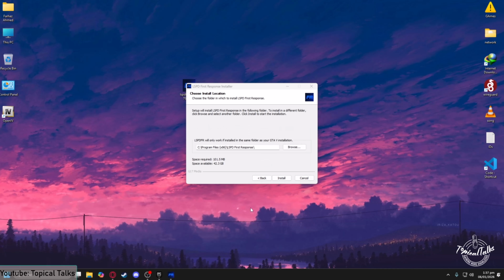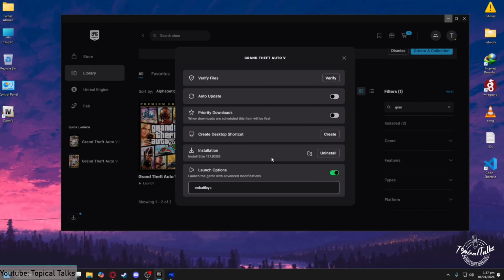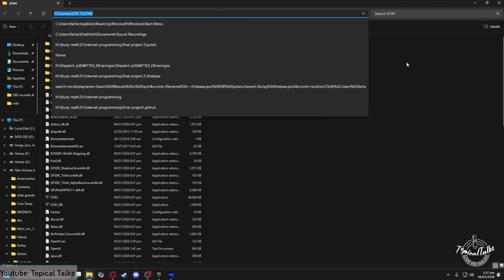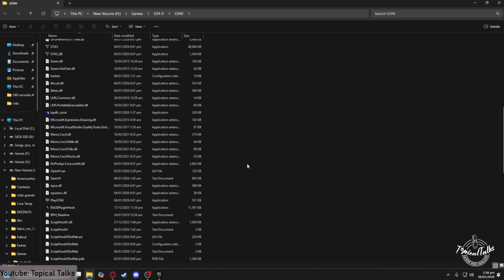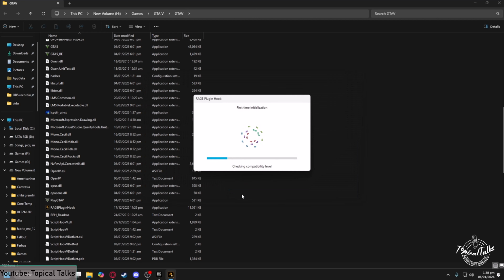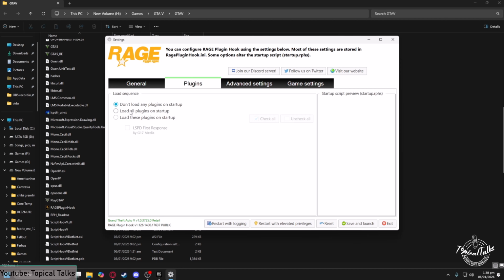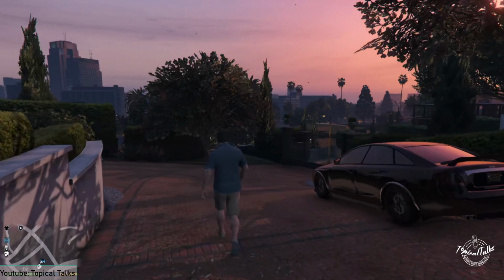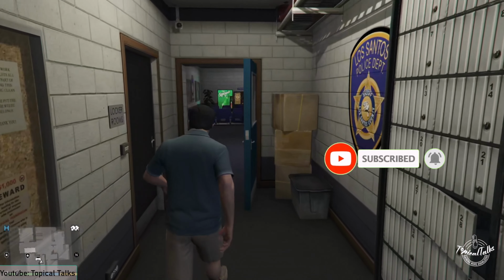How to install LSPDFR mod in GTA 5 (2026) | Gta 5 Police MOD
Learn how to download and install LSPDFR for GTA 5 on PC safely with simple steps, setup tips, and troubleshooting advice.

How to activate lspdfr in gta 5?
How do I install mods in GTA 5?
How to install police mods in GTA 5?